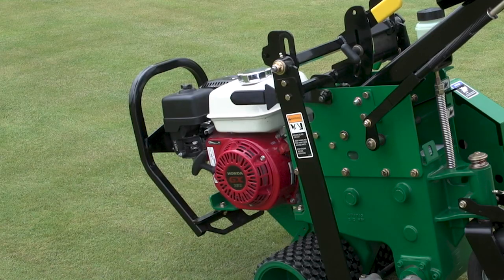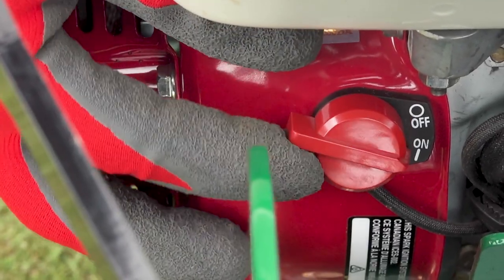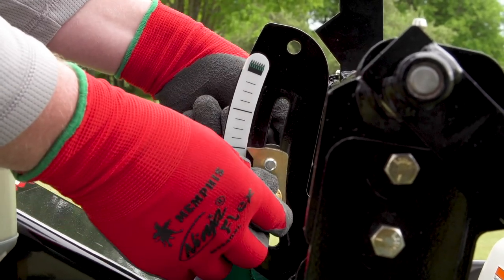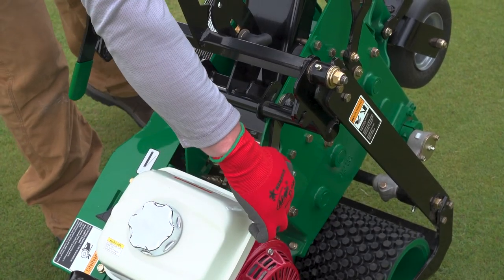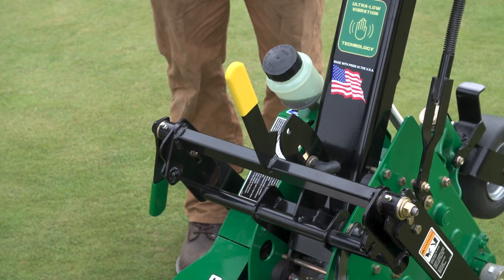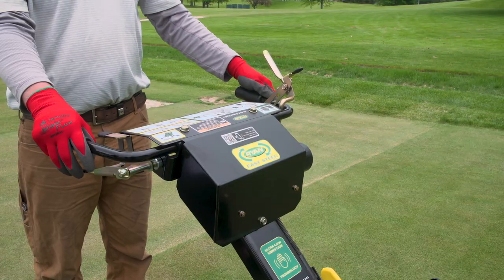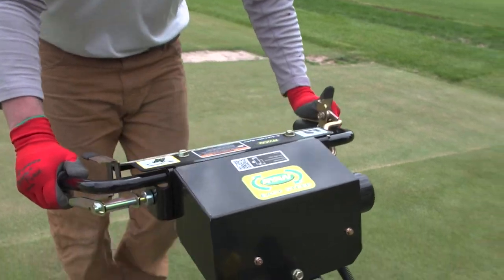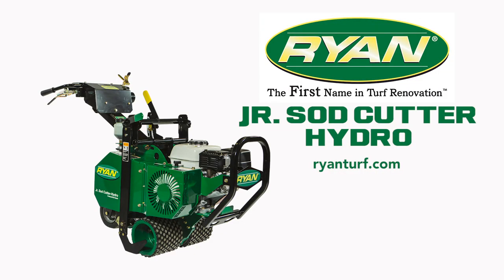How To Properly Operate Your RYAN Jr. Sod Cutter - Hydro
Congratulations, you now own a RYAN Jr. Sod Cutter - Hydro and you’re looking to get started. Follow this step-by-step guide on how to properly operate your Jr. Sod Cutter - Hydro. Good luck with your project and stay safe.

Learn more about the RYAN Jr. Sod Cutter - Hydro